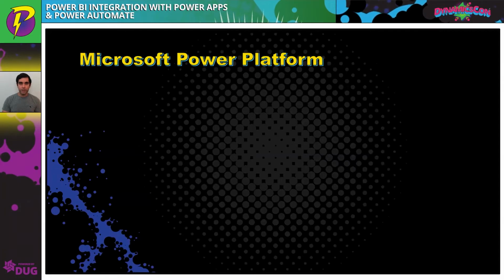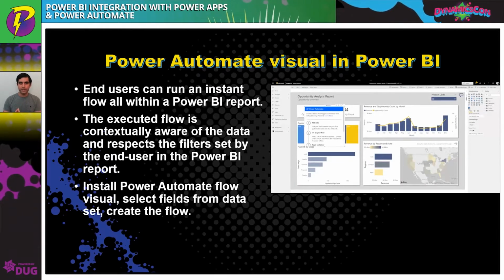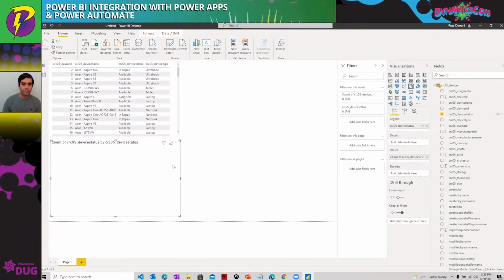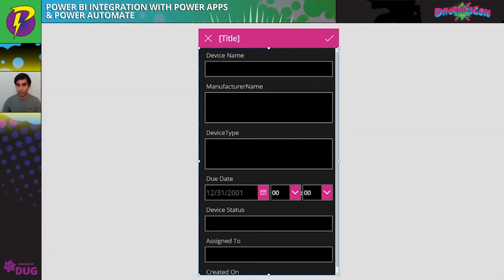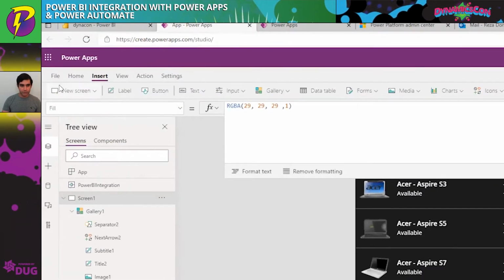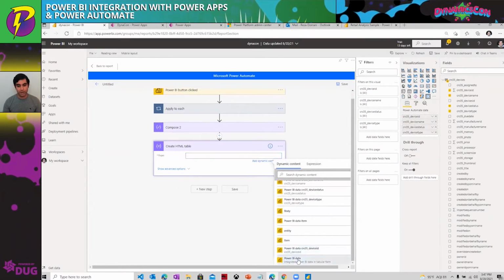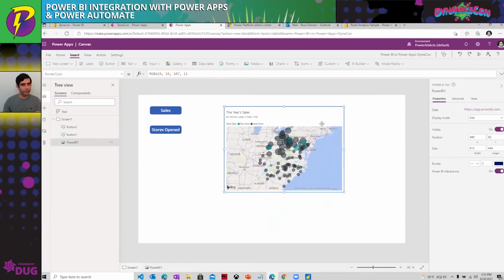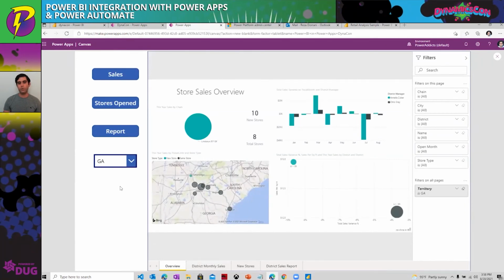Power BI Integration with Power Apps & Power Automate - Power Platform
Join this session to learn the integration capabilities of Power BI with Power Apps & Power Automate. We will explore the Power Apps & Power Automate custom visual for Power BI, add/update data from Power BI, implement refreshing Power BI data source & more with demos & best practices.